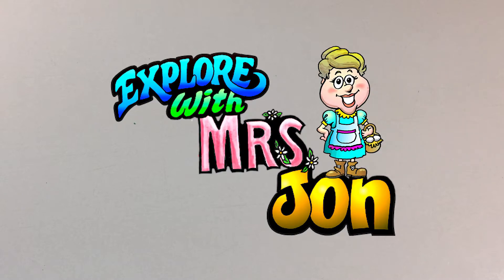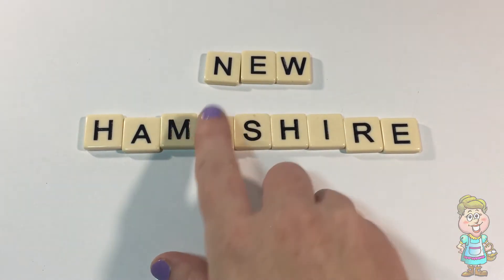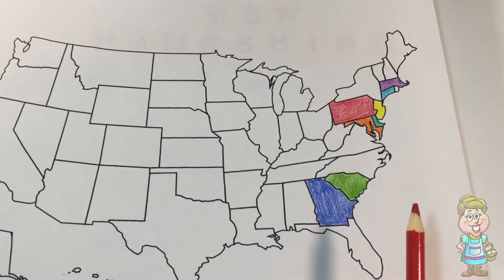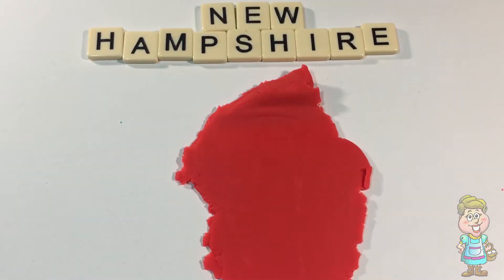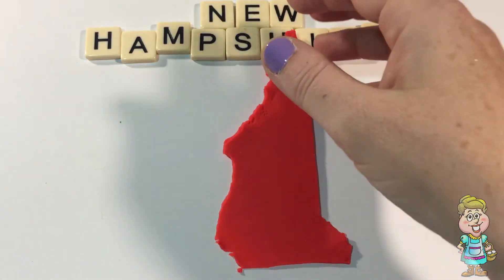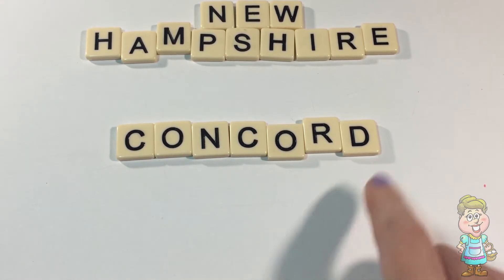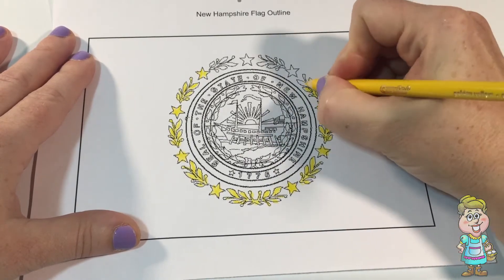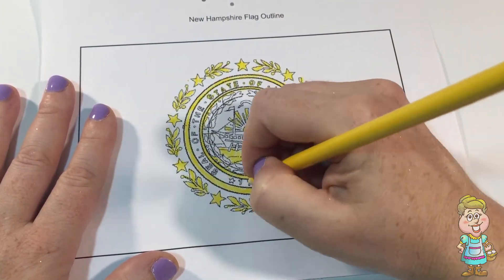Play-Doh States - New Hampshire! EWMJ #558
Today Mrs. Jon talks about the state of New Hampshire! What is the capitol of New Hampshire? What shape is New Hampshire? What does the state flag of New Hampshire look like? What fun facts about New Hampshire can you think of?

Some of her favorites are Peppa Pig, Calico Critters, My Little Pony, MLP, Shopkins, Playmobil, Paw Patrol, Hello Kitty, Littlest Pet Shop, LPS, Frozen, Thomas & Friends, Tsum Tsum, Little People, Minecraft, Pez, Lego, Disney, and Sofia the First.

Find her on Facebook @explorewithmrsjon